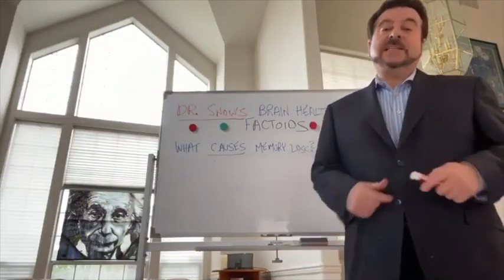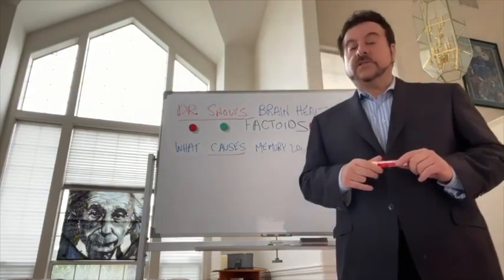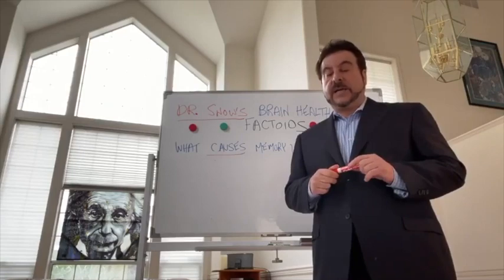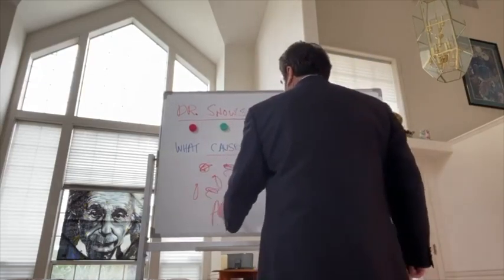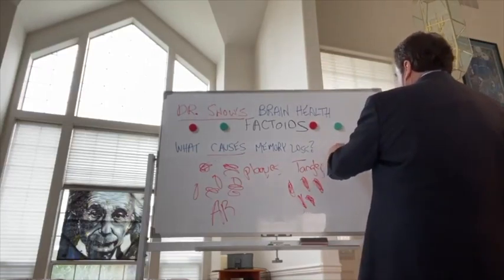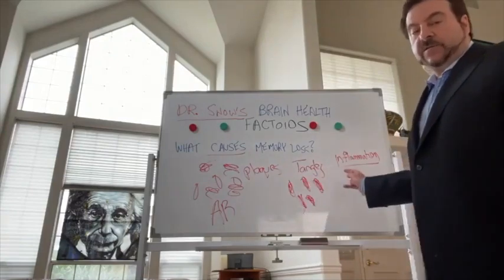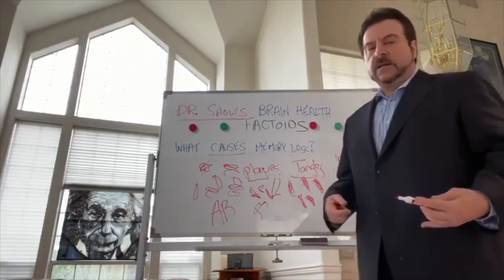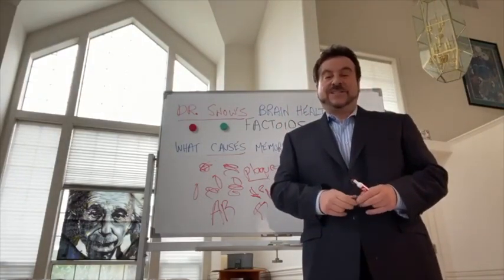Dr. Snow's Brain Health Factoids, Session 1: What Really Causes Memory Loss?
Dr. Snow's Brain Health Factoids: What Really Causes Memory Loss?

Dr. Alan D. Snow is Founder & CEO of Cognitive Clarity Inc. and former Research Associate Professor of Pathology at University of Washington in Seattle. He is one of the main inventors for PTI-00703® cat’s claw for brain health and cognition, and formulation/composition for all the Percepta® products. He is an  inventor on over 345+ issued patents pertaining to new drugs and nutraceuticals for brain aging, and is one of the leading neuroscientists in the brain aging field today.